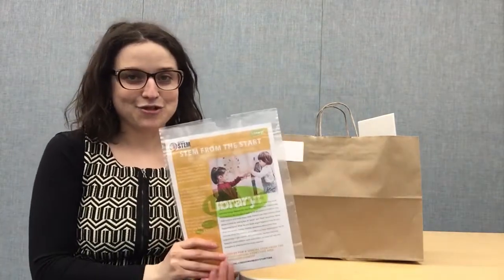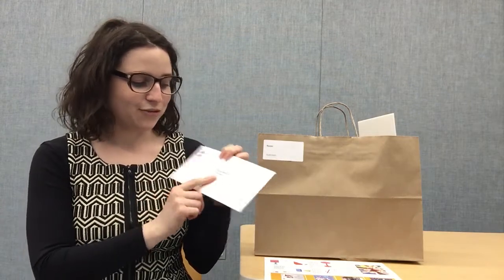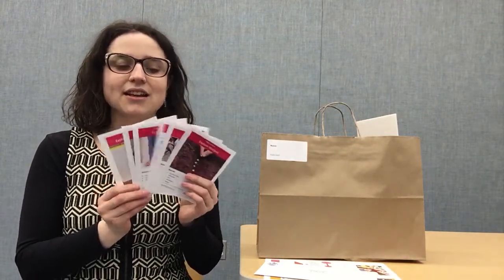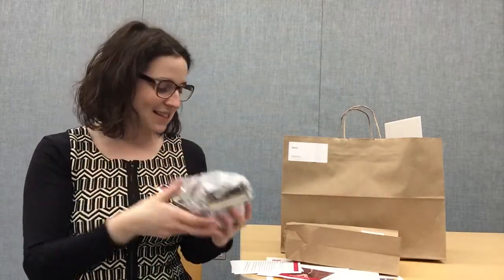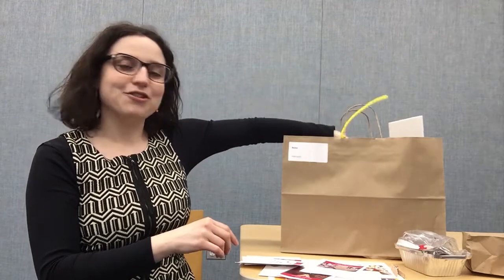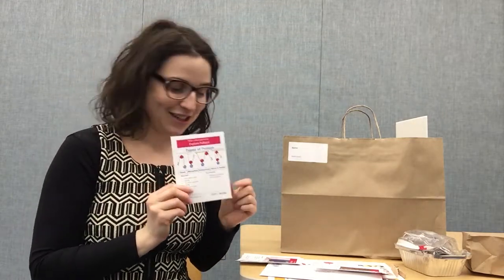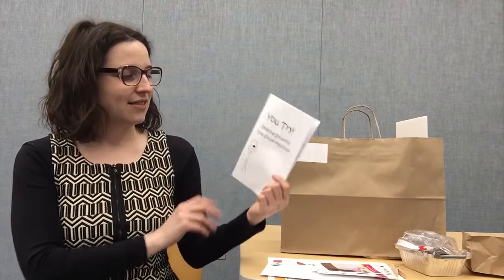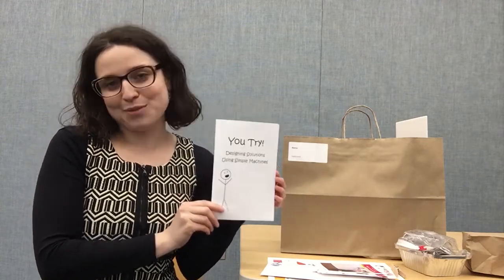STEM From the Start: Simple Machines Unboxing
Miss Danielle from the Library! at Bown Crossing shows us what's in this month's STEM From the Start kit about Simple Machines.